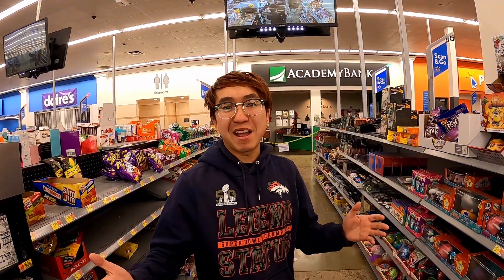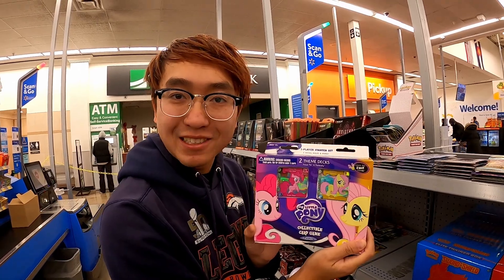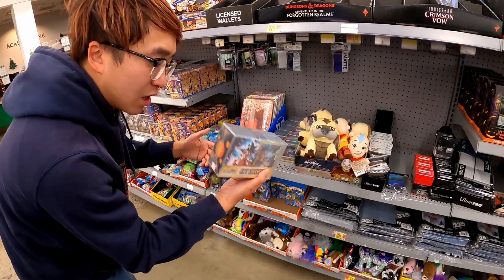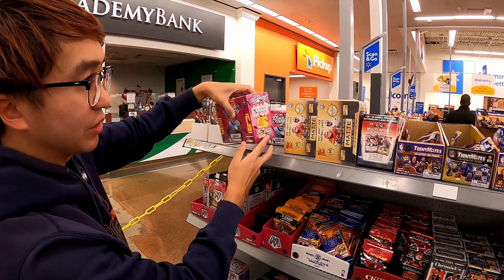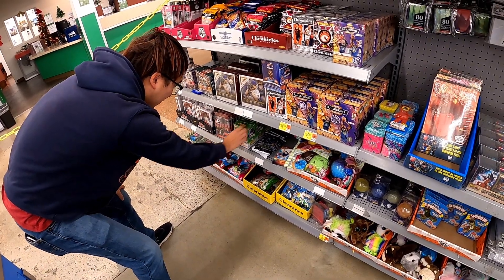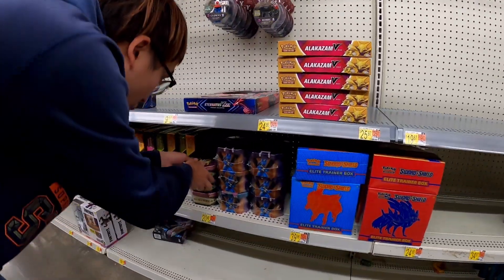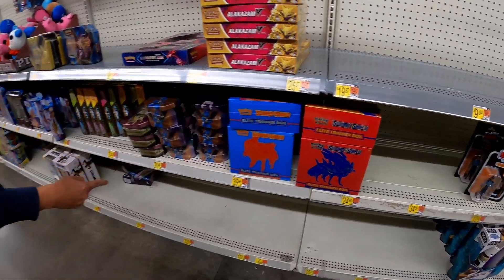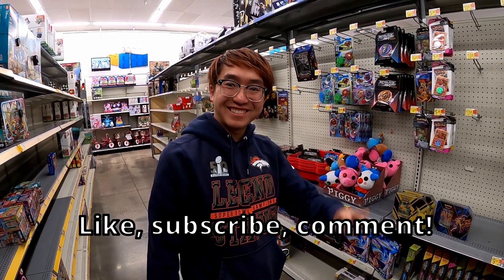*NEW* Walmart END OF THE YEAR RESTOCK! Huge Sports Cards and MEGA Football and Basketball Boxes!!!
This is it! The last Restock of 2021 and it absolutely did not disappoint, the amount of sports cards and Pokémon was insane. There was Chronicles, Illusions, Absolute Football, and a ton of other sports. Definitely a good sign for 2022!!!

Twitch.tv/kennyboulder